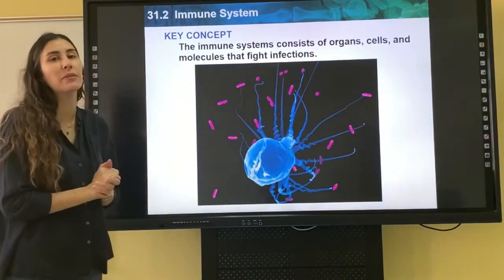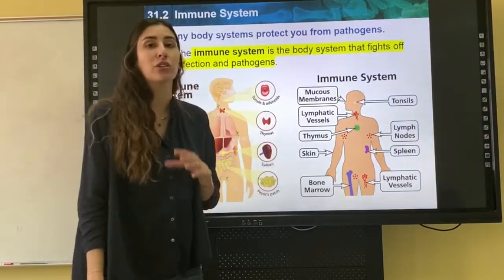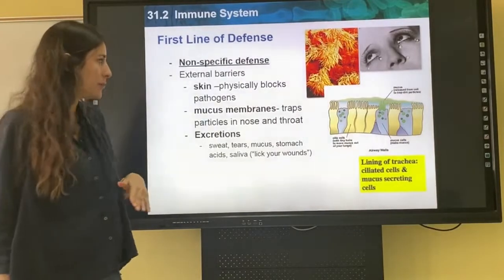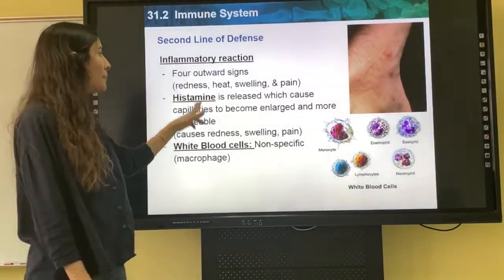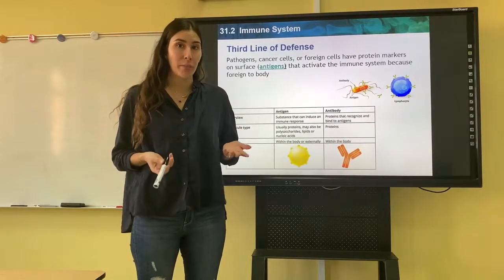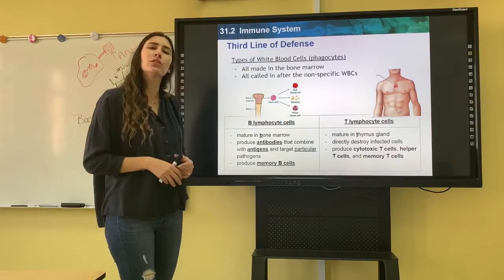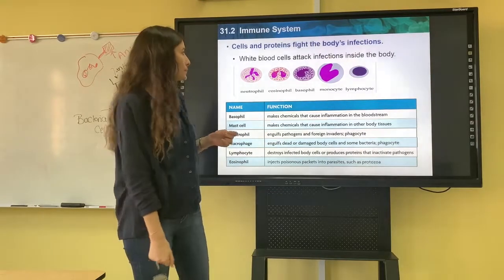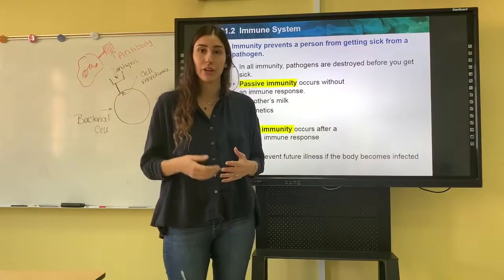31 2 The Immune System Structures and Functions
SC.912.L.14.52 Explain the basic functions of the human immune system, including specific and nonspecific immune response, vaccines, and antibiotics.